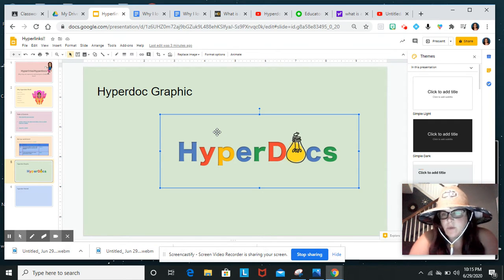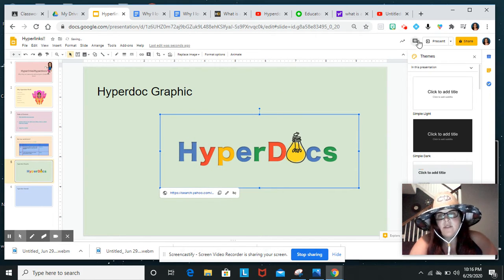Hyperlinks Part 3: Linking Images and Embedding Videos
This video walks through the steps of hyperlinking images instead of text as well as embedding videos when preferred over linking to external sites.

The slide deck used in the video can be found